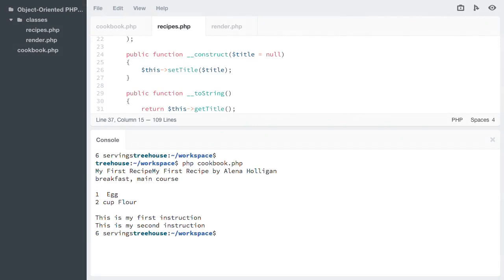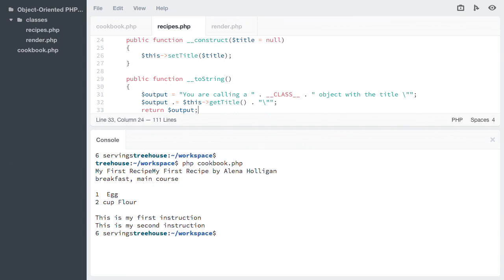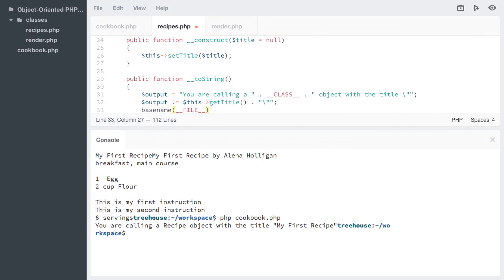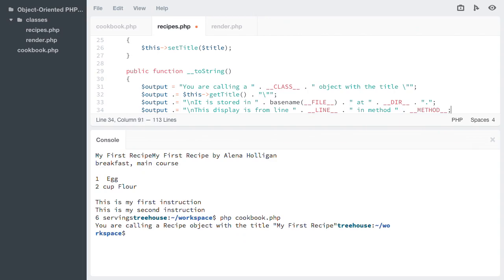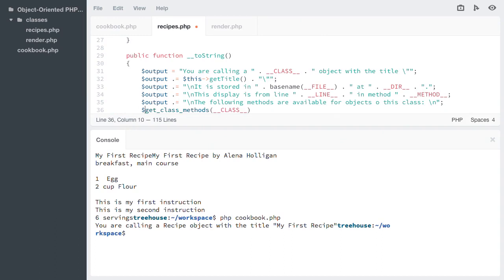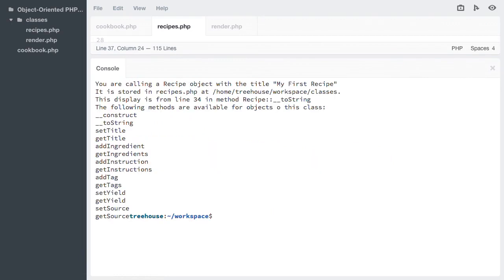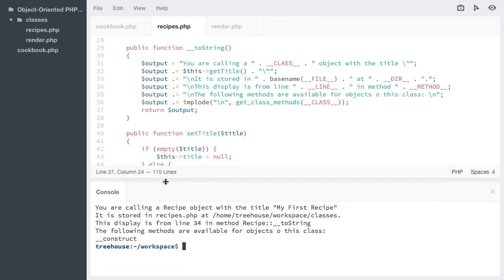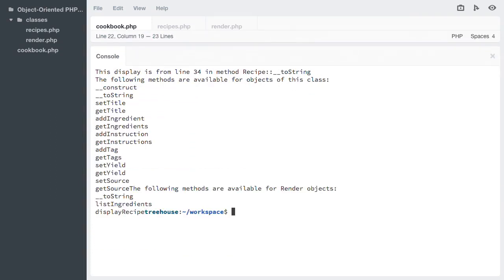17. Magic Constants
Building the Recipe

To build our recipe class we'll learn to use access modifiers with getters and setters to control access to properties and methods. We'll also see the single responsibility principle in action and create static methods for multiple display options.

If that's not enough, we'll also become a magician!

Magic Constants